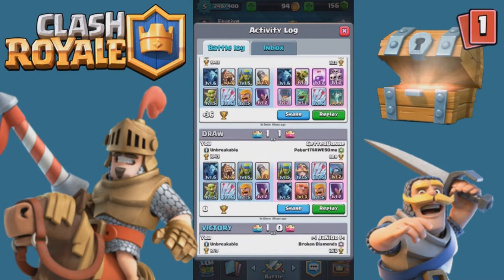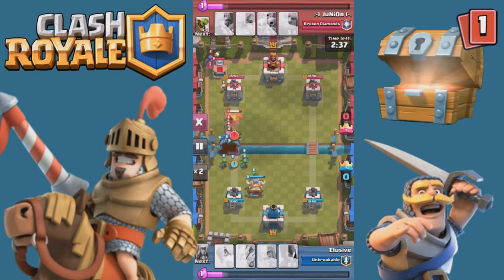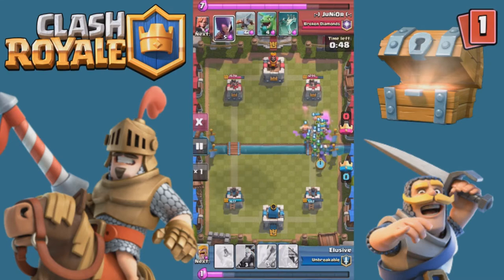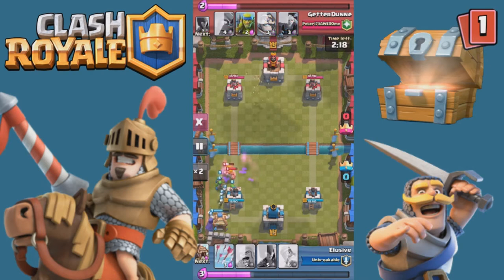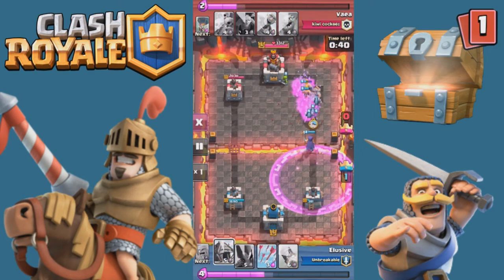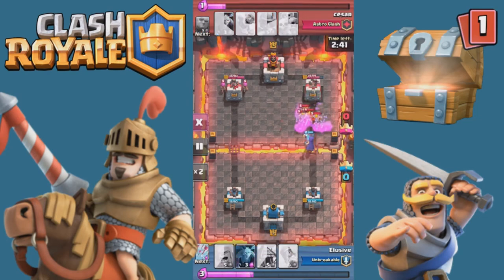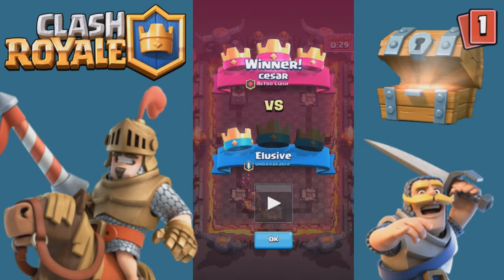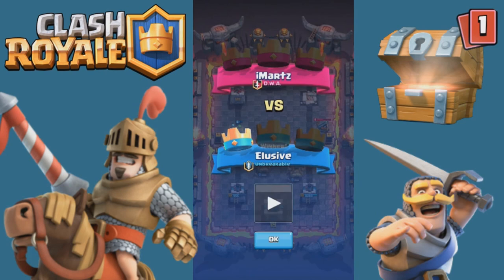CLASH ROYALE - HOW TO GET 200 TROPHIES IN 10 MINUTES - EPIC BATTLES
EPIC CLASH ROYALE GAMEPLAY!! Me going up 200 trophies in 10 minutes...The roots of this EPIC STARGETY!!!

Category: Games
Updated: See Below For Latest Update Notes
Version: 24.170
Size: 98.4 MB